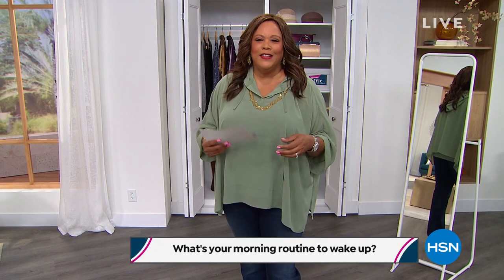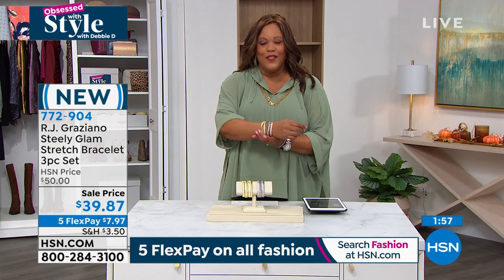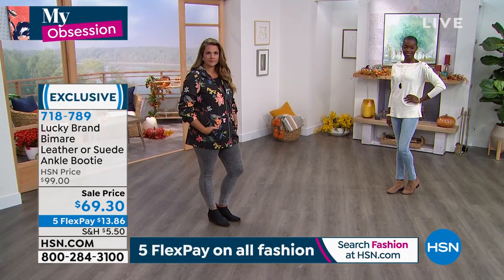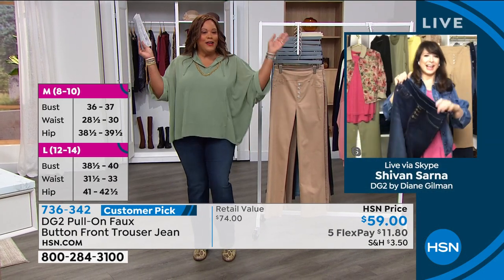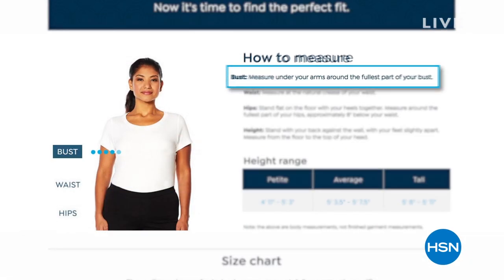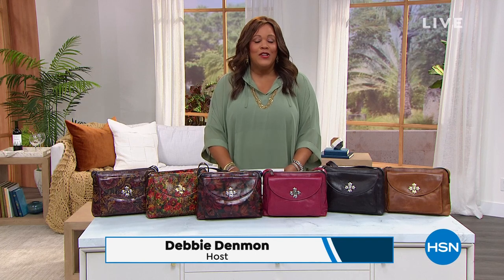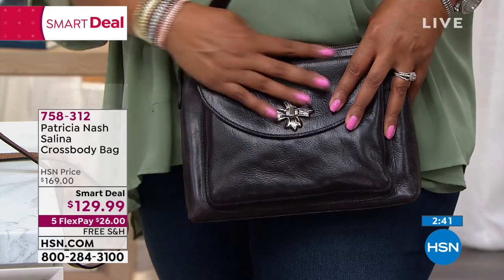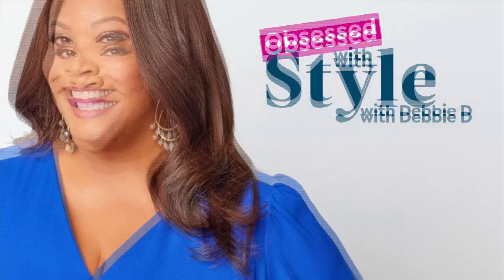HSN | Obsessed with Style with Debbie D 08.19.2021 - 07 AM